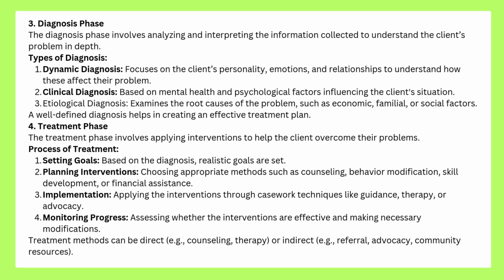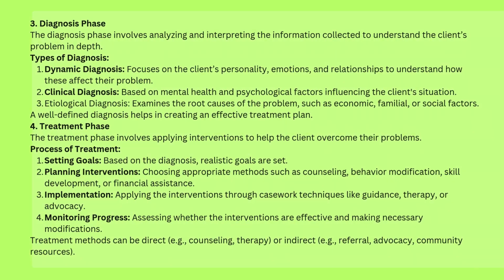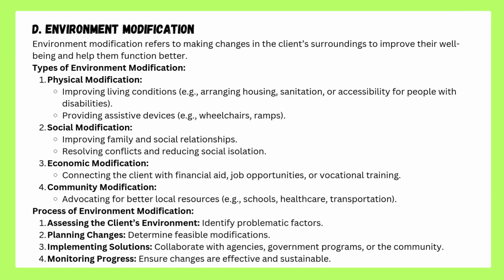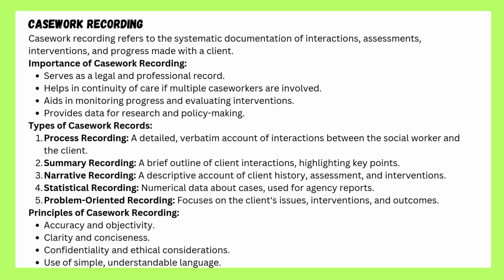Approaches And Techniques Of Social Casework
Title: Approaches & Techniques of Social Casework | Social Work Strategies Explained

Description:
Discover the essential approaches and techniques of social casework in this insightful video! 🌍✨ Whether you're a social work student, professional, or just curious about casework methods, this guide covers everything you need to know.

🔹 Key Topics Covered:
✅ Principles of Social Casework
✅ Approaches: Diagnostic, Functional, Task-Centered & More
✅ Essential Techniques for Effective Casework
✅ Real-Life Applications & Examples

Social casework is a client-centered method in social work that helps individuals solve personal and interpersonal problems through a structured approach. Learn how social workers use different strategies to empower individuals and communities!